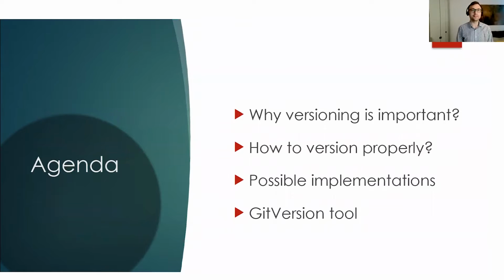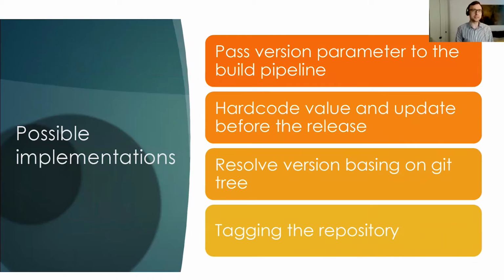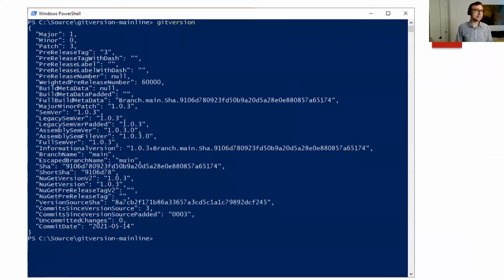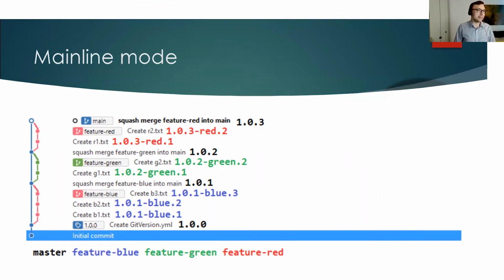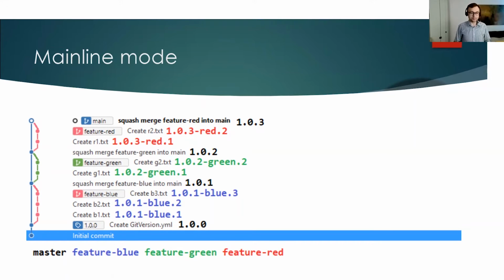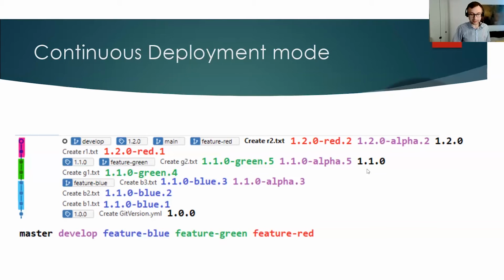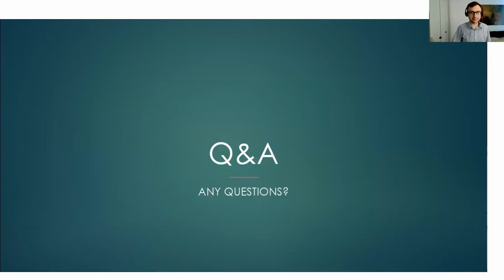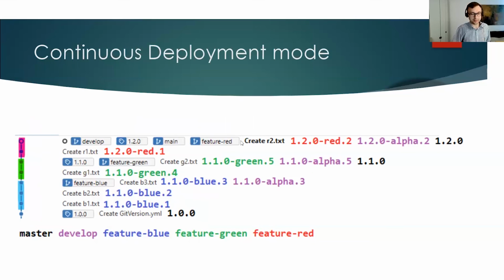Automated versioning of software! VM.PL Online Meetup | Tomasz Bagiński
ABOUT THE EVENT:
How and where to store version number of software?
Let's review possible approaches and discuss in depth the automated way to achieve this with GitVersion tool.

ABOUT THE SPEAKER:
His name is Tomasz Bagiński and he is a backend developer working with .NET platform.
Currently working with VM.PL in a project for semiconductors industry.

YOU SHOULD JOIN IF YOU ARE:
Feel free to join if you want to learn how to automate versioning of your software that can be easily baked into your build pipeline!

AGENDA:
# Introduction to software versioning
# Possible approaches
# Automated versioning tool
# Demo
# QA session